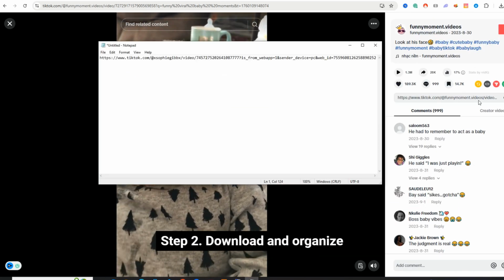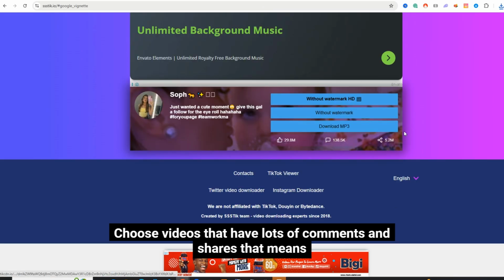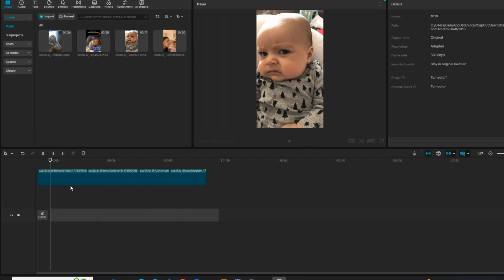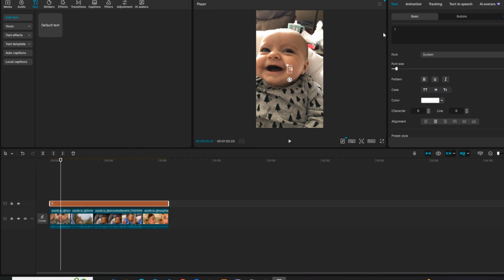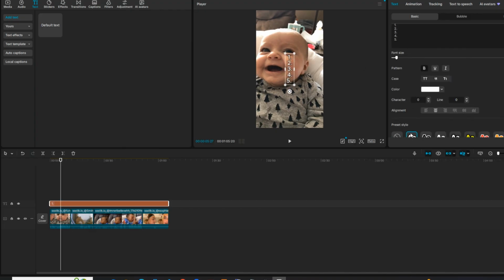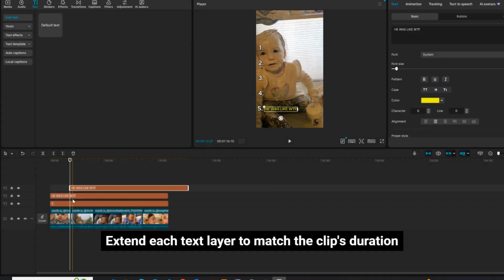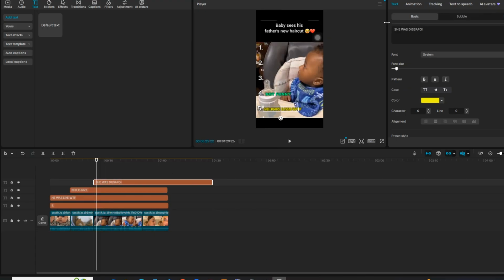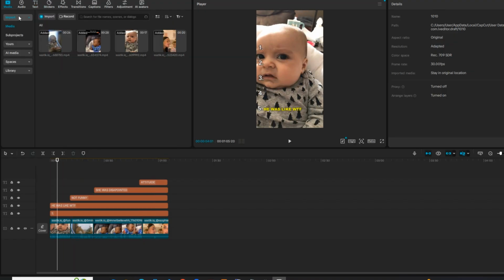How I Make VIRAL Funny Ranking Videos for TikTok & YouTube Shorts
Learn how to make viral funny ranking videos for TikTok & YouTube Shorts using free tools like CapCut — the same style that’s earning creators $2,000+ per video. No paid apps need

Learn how to make viral and monetizable funny ranking videos that can blow up on TikTok, YouTube Shorts, and Instagram Reels — using 100% free tools like CapCut!

These “Top 5 Funny Moments” videos are everywhere right now, getting millions of views and tons of engagement. In this step-by-step tutorial, I’ll show you how to create these viral ranking videos in under 5 minutes, even if you’ve never edited before.

💡 In this video you’ll learn:
✅ How to find viral funny clips on TikTok
✅ How to download and organize clips the right way
✅ How to edit “Top 5” ranking videos in CapCut
✅ How to add catchy titles, fonts & colors that grab attention
✅ How to upload for maximum reach on TikTok & YouTube Shorts

🎬 Free Tools Used:

CapCut (free video editing)

ssstokTools (for downloading viral clips)

TikTok (for research & ideas)

YouTube Shorts (for publishing & growth tracking)

Download the FREE Viral Ranking Video Guide: [link]

📌 Pro Tip: Watch till the end — I’ll share my secret layout that helps ranking videos hit For You Pages faster and keep viewers watching till the end!